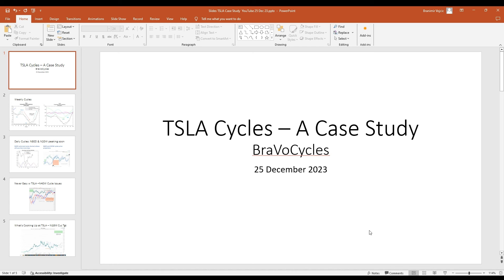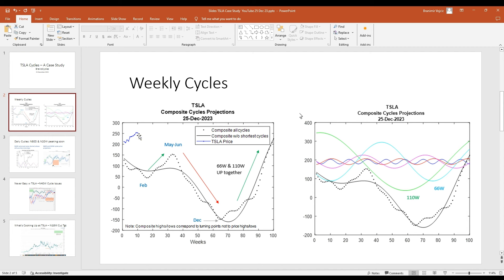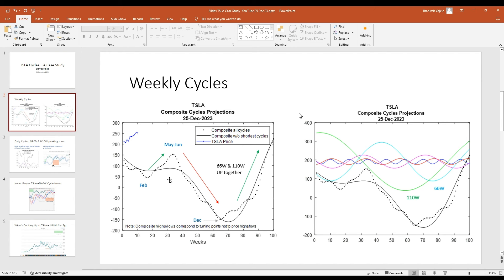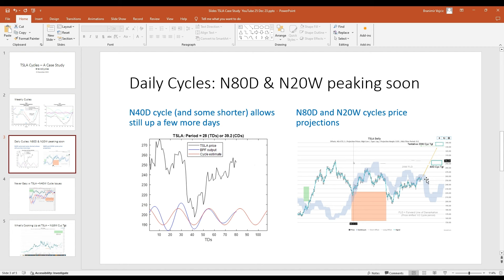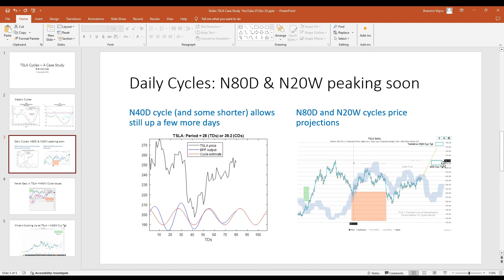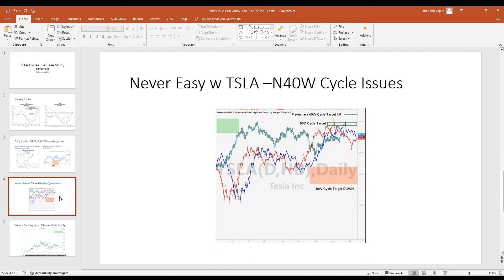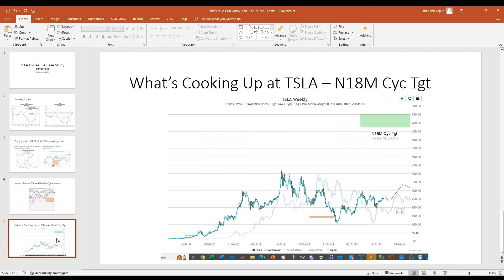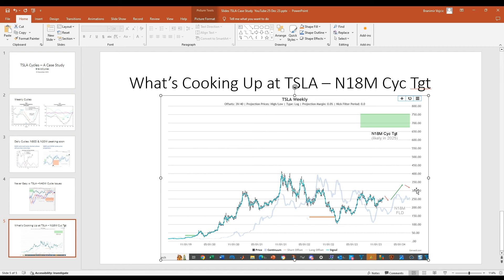TSLA Cycles Case Study YouTube Video by BraVoCycles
This TSLA Cycles Case Study video explains the TSLA time cycles as well as provides several cycle price projections.
More details are in the video.
You can also follow my frequent posts on X (former Tweeter)
and/or in my free newsletter:

BraVoCycles Newsletter is not a registered investment advisor. Opinions are based on the analysis of historical data and believed reliable, but there is no guarantee that predictions will be accurate. Readers using this information are solely responsible for their actions.

CFTC RULE 4.41 - These results are based on simulated or hypothetical performance results that have certain inherent limitations. Unlike the results shown in an actual performance record, these results do not represent actual trading. Also, because these trades have not actually been executed, these results may have under-or over-compensated for the impact, if any, of certain market factors, such as lack of liquidity. Simulated or hypothetical trading programs in general are also subject to the fact that they are designed with the benefit of hindsight. No representation is being made that any account will or is likely to achieve profits or losses similar to these being shown.

No part of this report may be reproduced or transmitted, or forwarded to another individual, in any form, electronic, or mechanical, including photocopying, recording, or by any storage media or retrieval system without expressed written, dated and signed permission from the author.